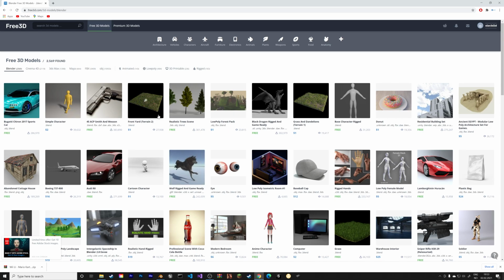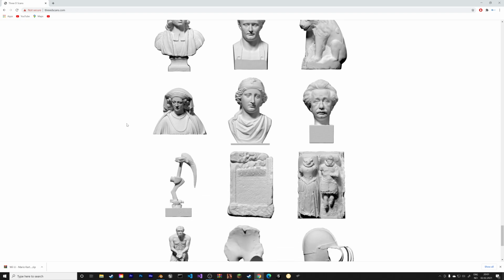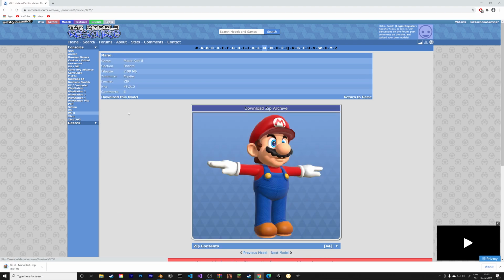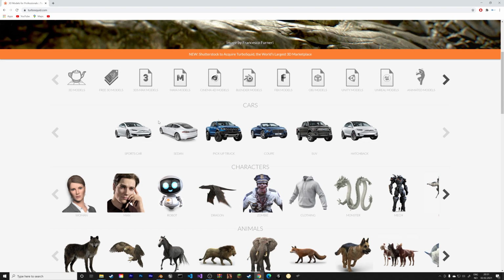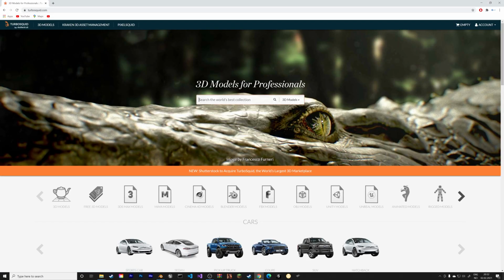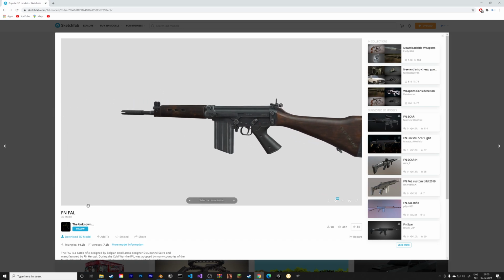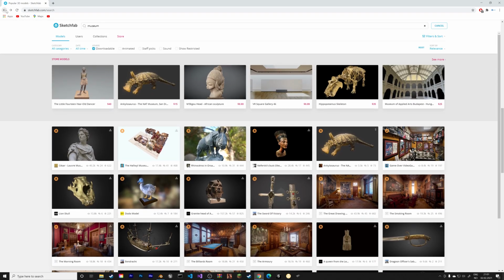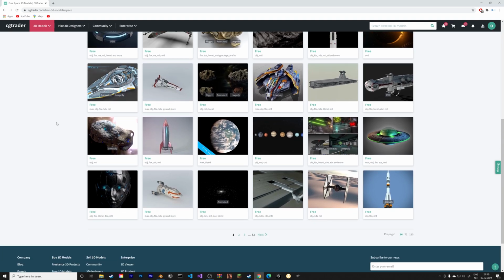Top 6 Websites for Free 3D Models (Including Some Hidden Gems)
In this video I will show you guys all the websites I use when I need free 3D models and assets.

Cool Add-ons for Blender:
Human Generator: